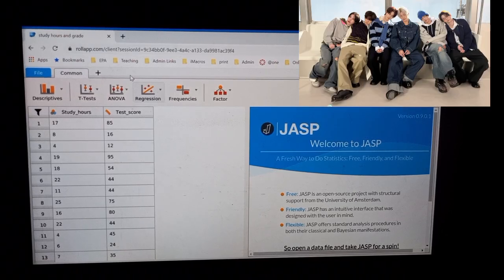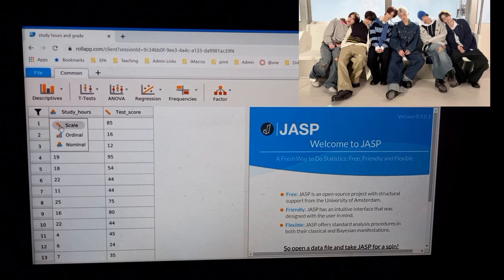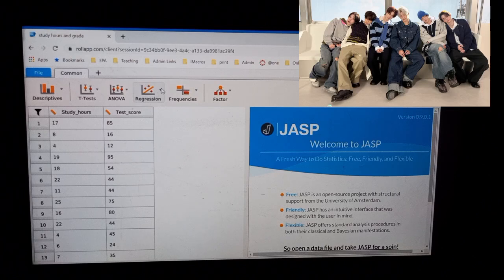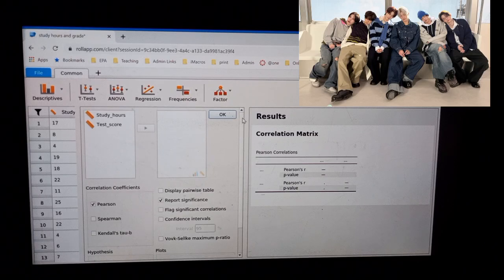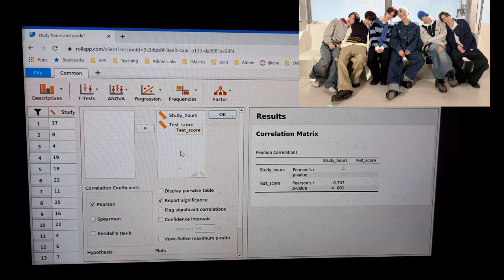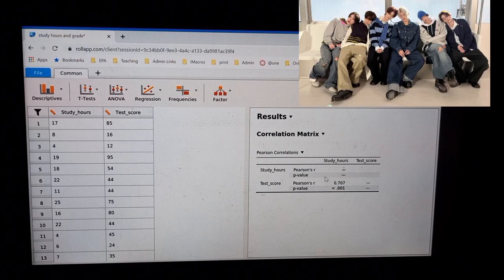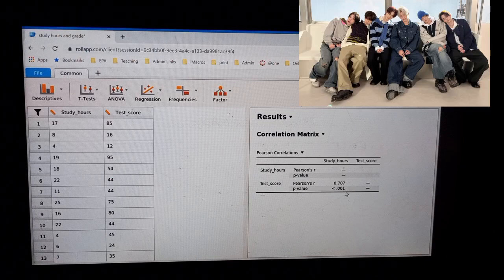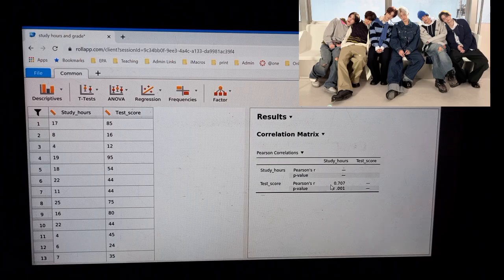Correlation in JASP | Statistics Course of English Language Study Program | Aisyah TBI 4A